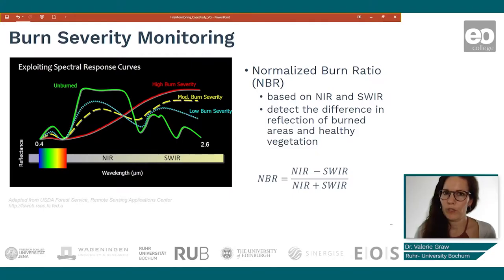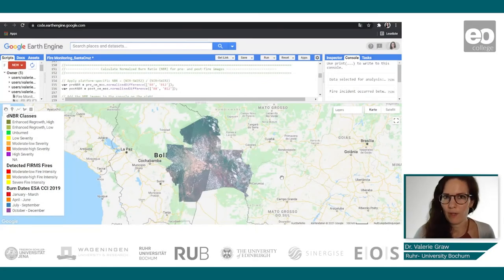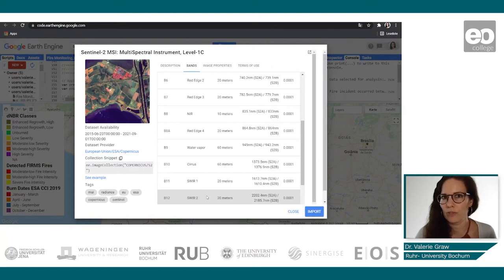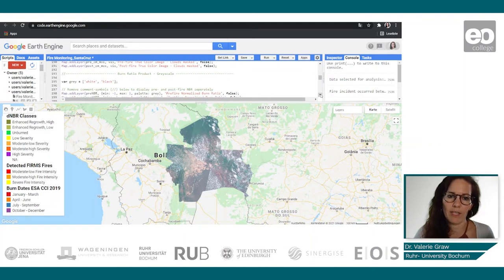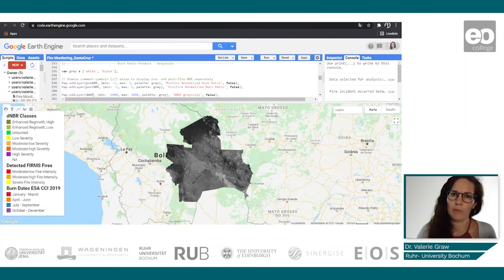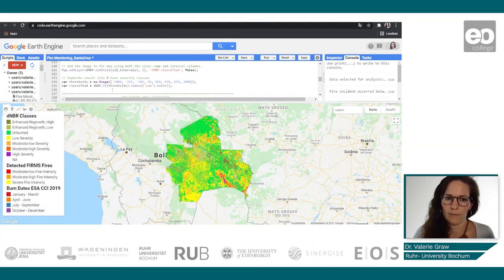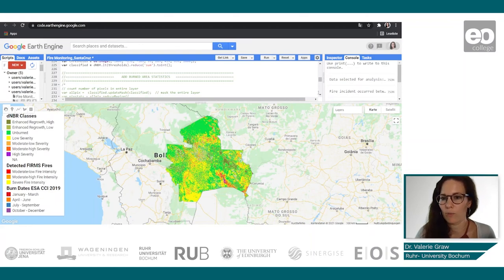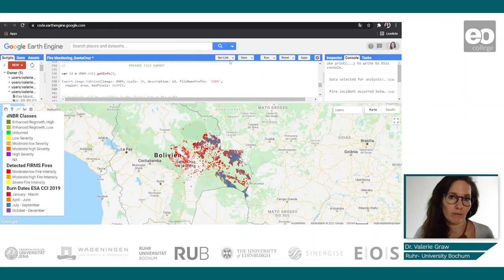Fire Monitoring: Fire Intensity and Burn Severity II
Dr. Valerie Graw demonstrates how to map fire intensity and burn severity.